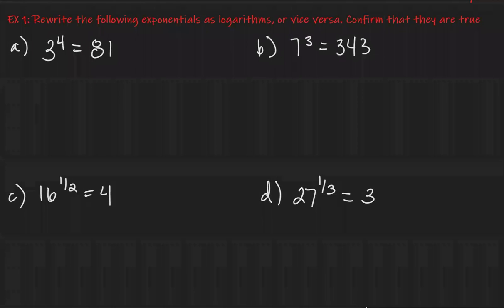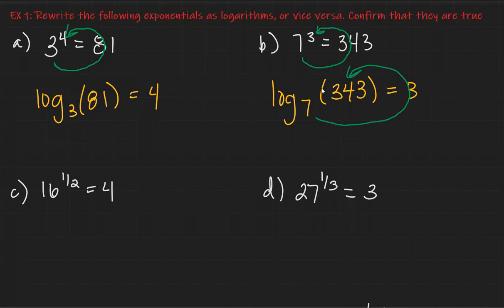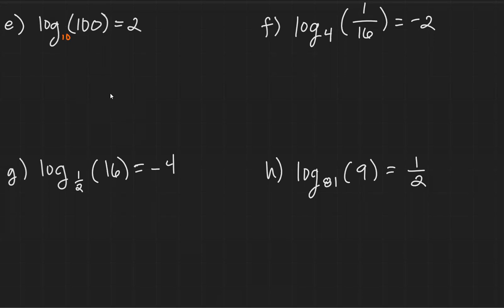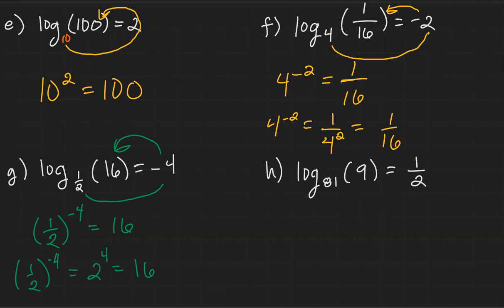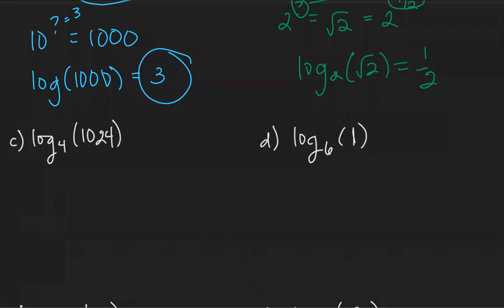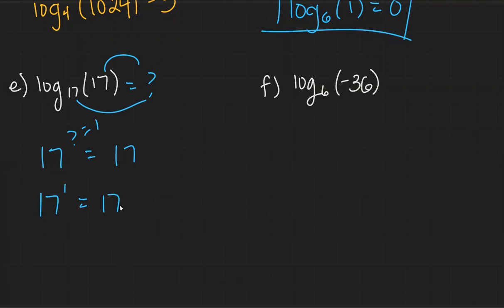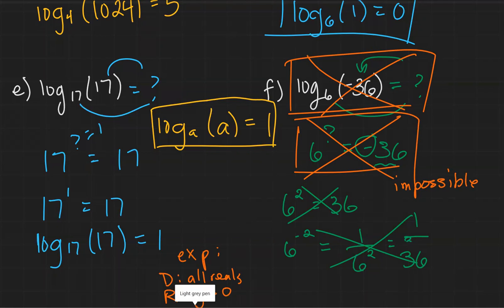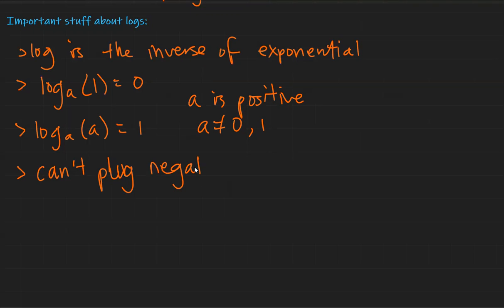Section D.1 Part 2: Exponent Properties; Intro to Logarithms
Part 2 of Section D.1: Exponent Properties; Intro to Logarithms